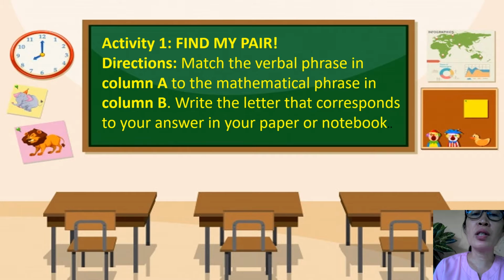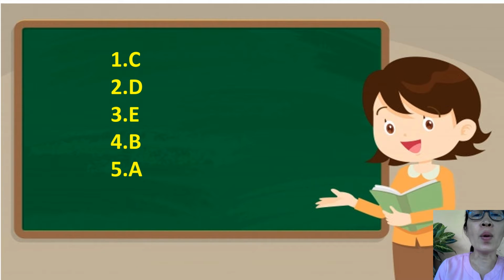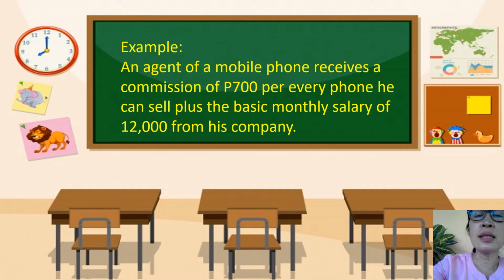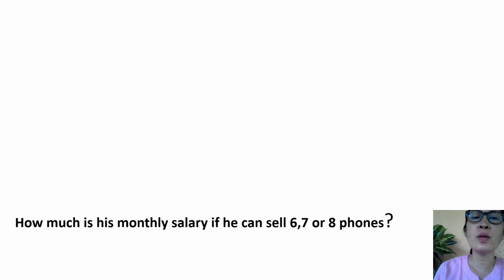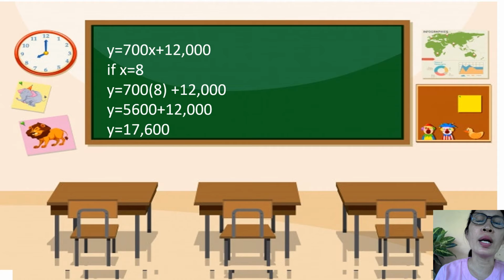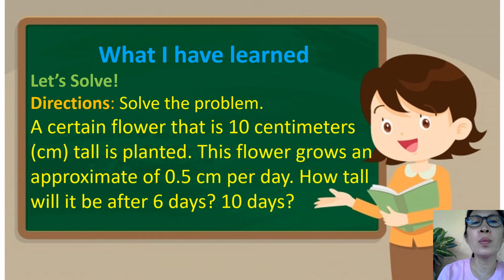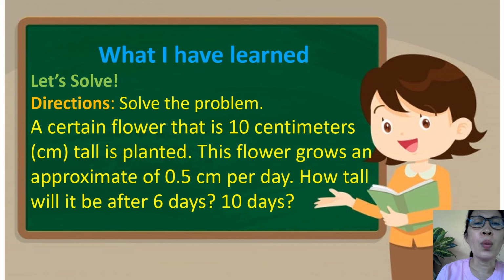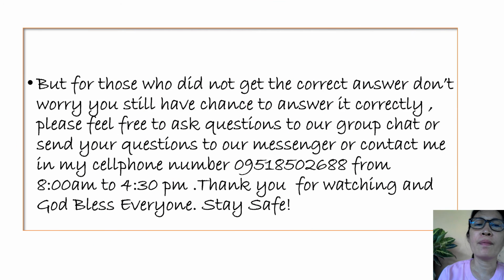Presentation2 video by teacher angel